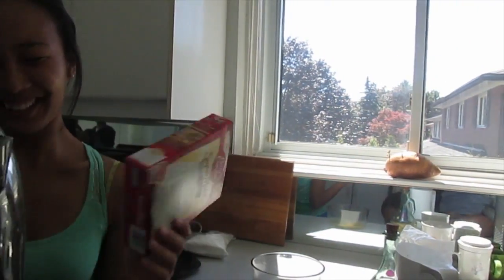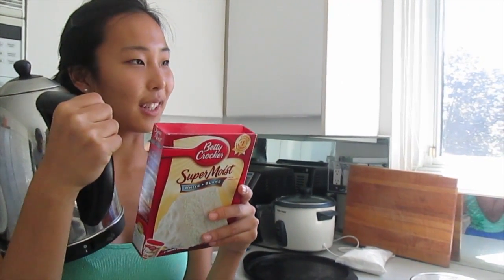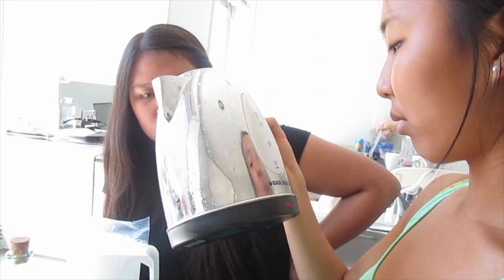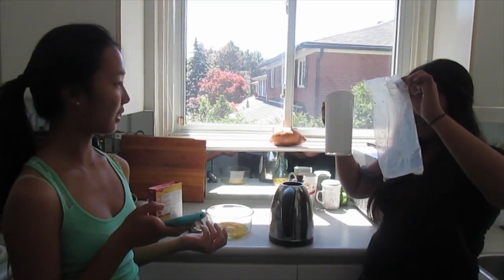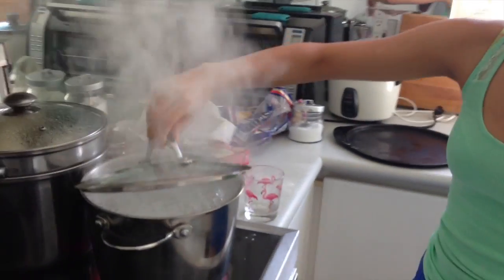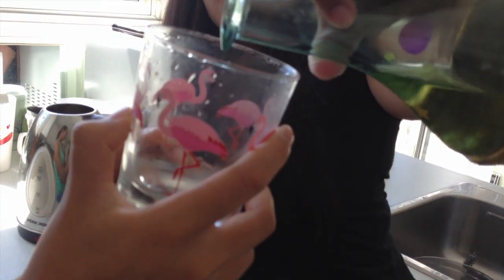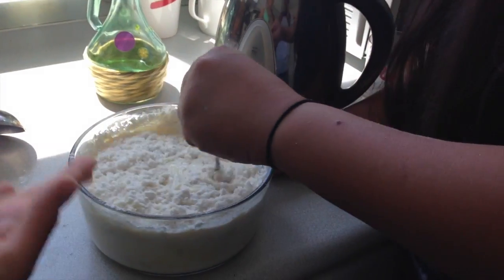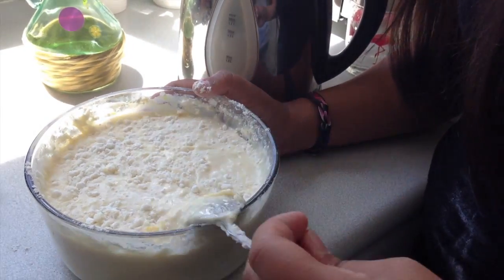Our Fail Cooking: Baking a Cake Part 1!!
Ivy and Margaret's attempt to bake a cake part 1!! They are the worse chefs I know!! Can you guess how things turned out??

Have any ideas or suggestions on what we should do next??
If you also wanna see us do something weird and entertaining let us knw too!! :)

Song Information
Steve Jablonsky- Sam at the lake
Transformers Score soundtrack
2007
Soundtrack, film score
Remote Control Productions